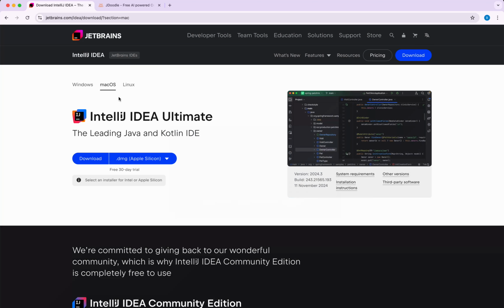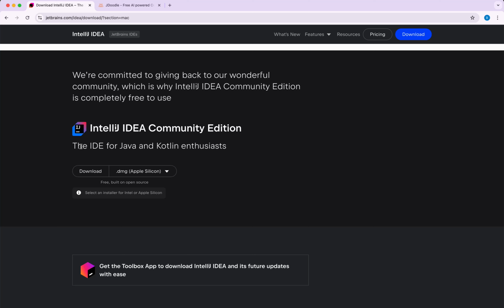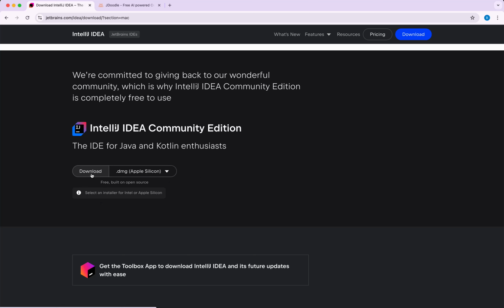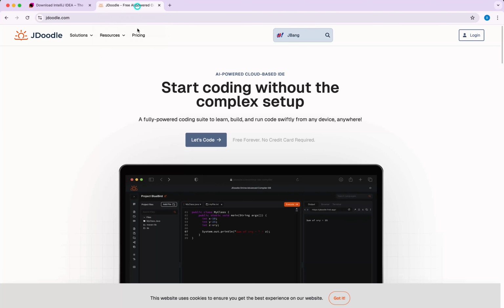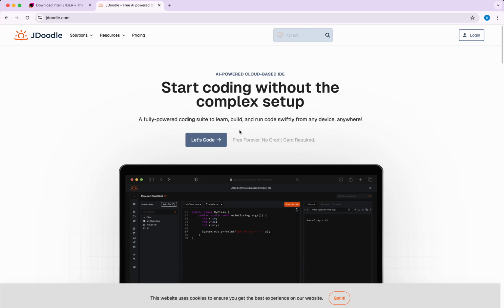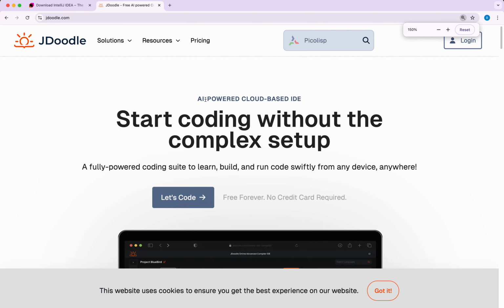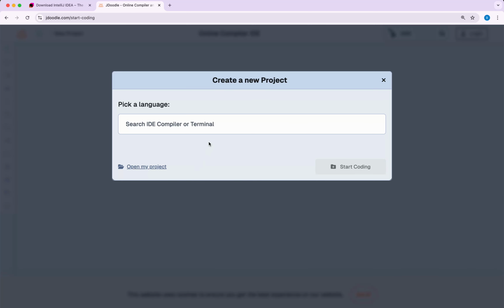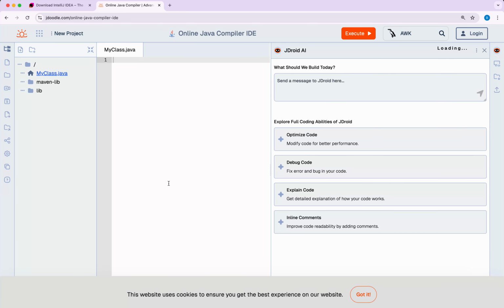E01. Getting ready - The tools we need